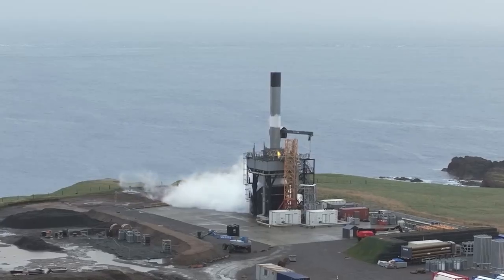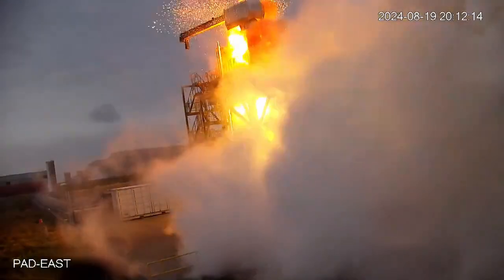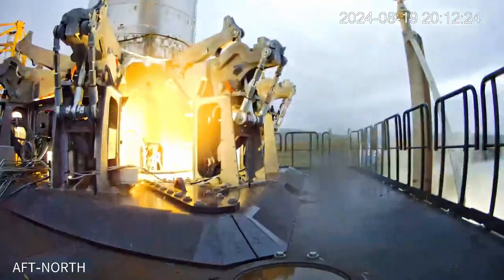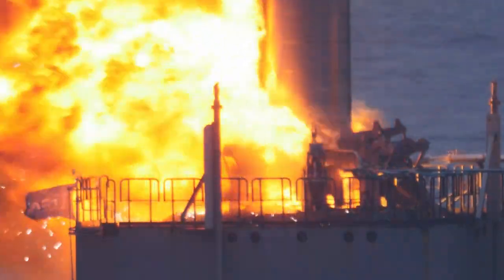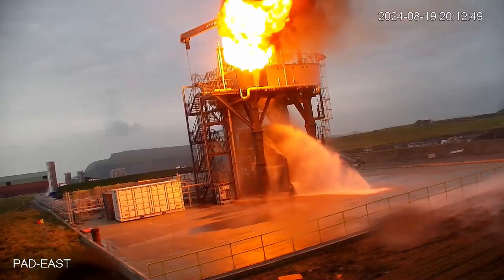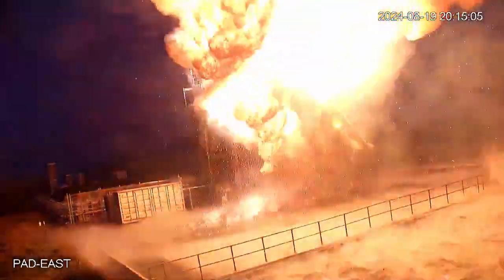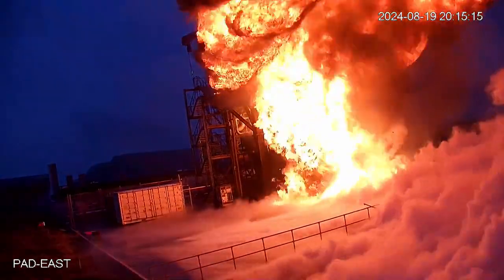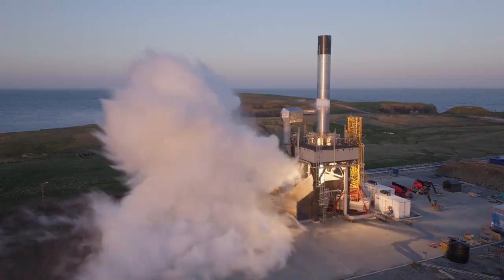UPDATE! RFA One Static Fire Test Anomaly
In true RFA fashion, RFA is being as transparent as possible with sharing their own raw footage of the anomaly.

"Our first stage is gone – but we have collected a significant amount of data and film footage. After reviewing it, we want to share some insights into the technical analysis, preliminary conclusions and our next steps"

VIDEO SOURCES:
RFA